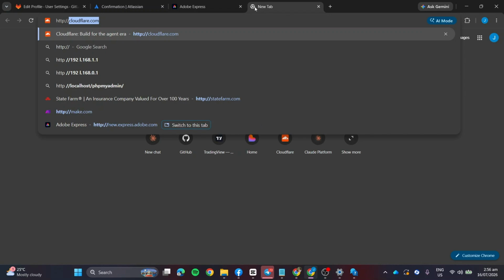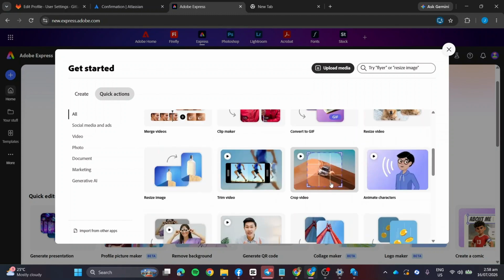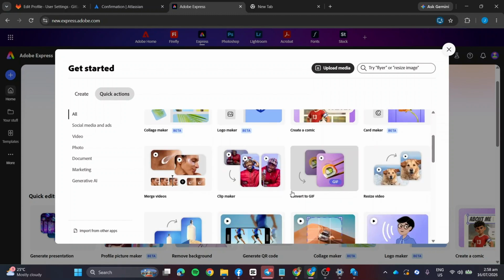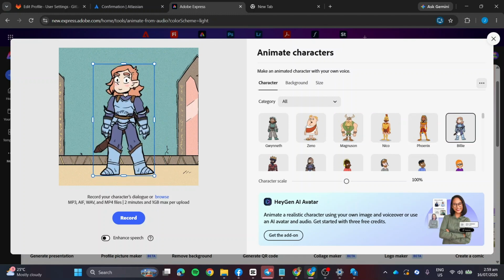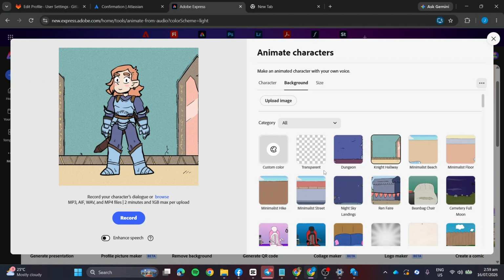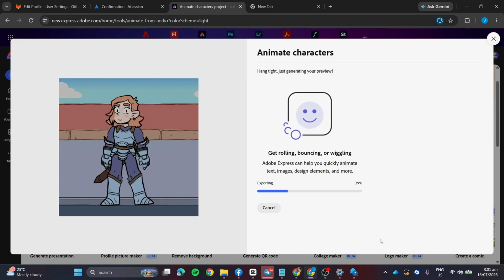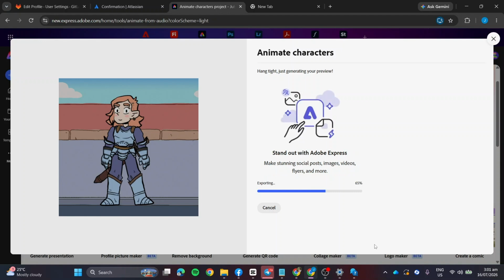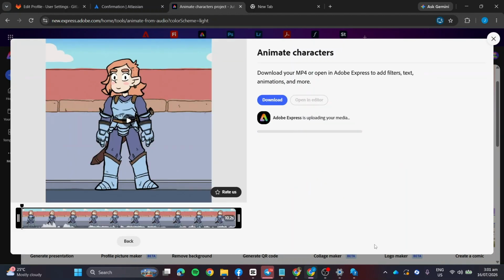How to create characters in Adobe Express (Avatar Creation)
How to create characters in Adobe Express. This step-by-step tutorial guides you through Avatar Creation, character design fundamentals, and using the built-in avatar maker to customize facial features, clothing, and color palettes. Learn how to export characters for social profiles and use templates to speed your workflow. Ideal for beginners and content creators who want consistent character styles and efficient avatar creation techniques for branding and marketing purposes.